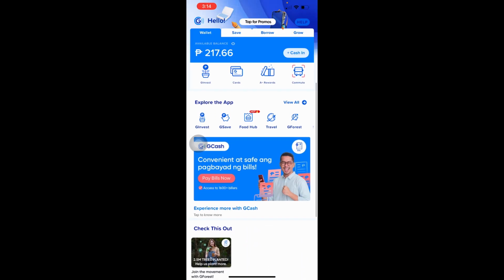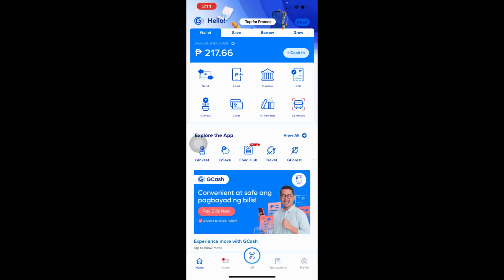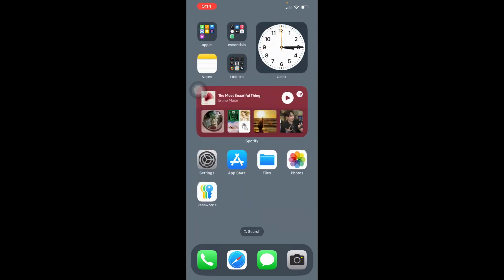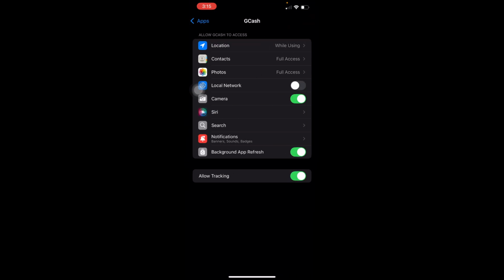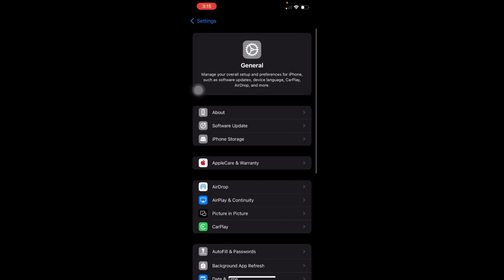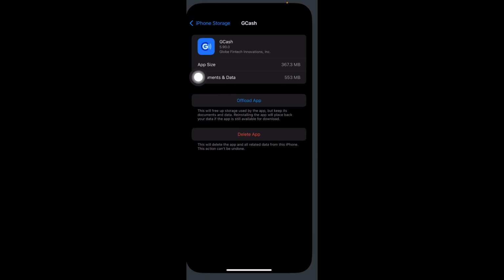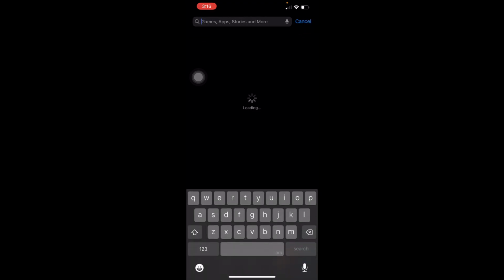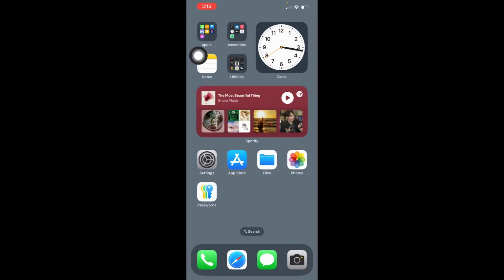How to Fix GCash App Authentication Failed (EASY 2026 Guide)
💡 Getting the “Authentication Failed” error on your GCash app? Don’t worry — this is a common issue caused by login glitches, outdated app versions, or temporary server problems. Here’s how to fix it easily in 2026.

✅ What You’ll Learn:
🟣 Check GCash Server Status – Visit status.gcash.com
 or check GCash’s official Facebook page for system maintenance alerts. If servers are down, you’ll need to wait until service resumes.

🟣 Restart the App and Your Device – Close the GCash app completely, clear it from recent apps, and restart your phone to refresh your session.

🟣 Update the GCash App – Go to Google Play or the App Store and make sure you’re using the latest version of the app. Older versions can trigger failed logins.

🟣 Clear App Cache and Data – On Android, go to Settings → Apps → GCash → Storage → Clear Cache (and Clear Data if needed). Then re-login.

🟣 Check Your Internet Connection – Switch between Wi-Fi and mobile data to ensure a stable, unrestricted connection. Avoid using VPNs or proxies, as they can block GCash servers.

🟣 Reinstall the GCash App – If the problem persists, uninstall and reinstall the app to reset its files and eliminate any corrupted data.

🟣 Contact GCash Support – If none of the above works, visit help.gcash.com or message @GCashOfficial on Facebook with your registered mobile number and error details.

⚡ Takeaway: The GCash Authentication Failed error usually means a temporary login issue or outdated app files. A quick cache clear, re-login, or update fixes it for most users instantly.